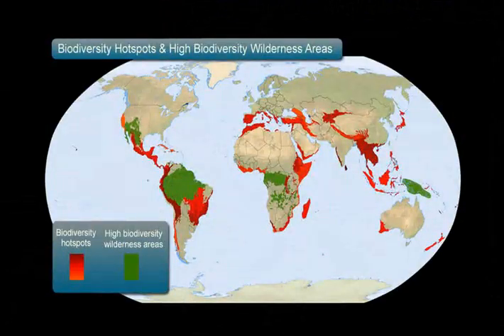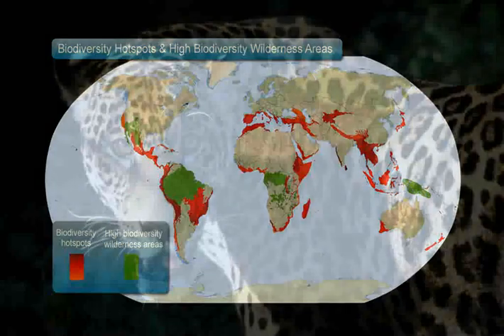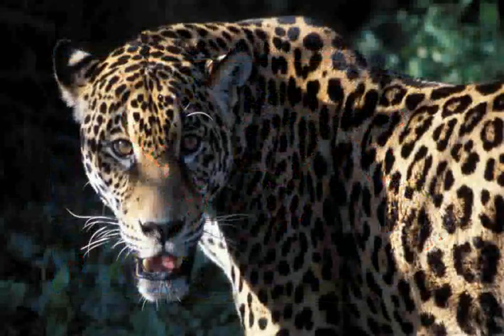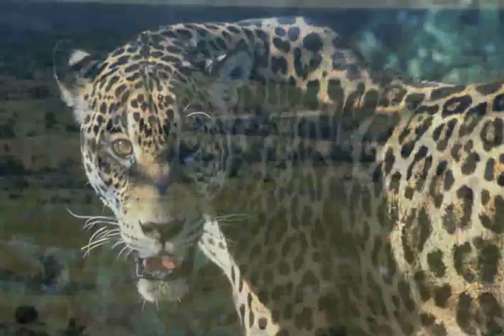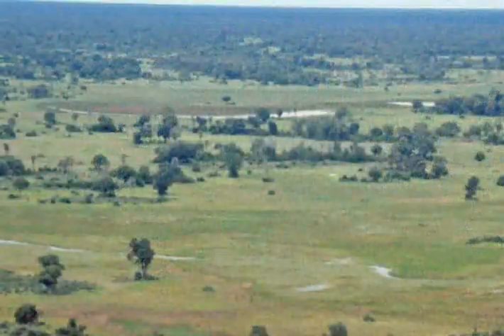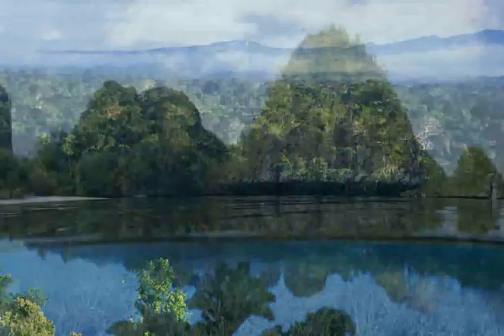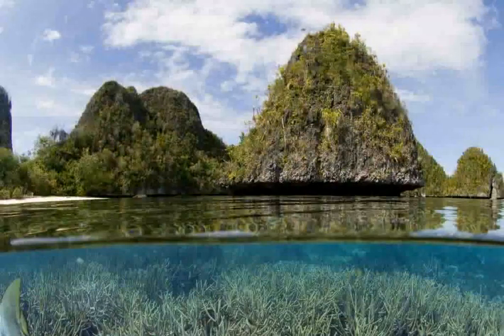Part 1: Introduction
Dr. Mohamed Bakarr from the Center for Applied Biodiversity Science (CABS) introduces a series of video clips that explain the concept of Key Biodiversity Areas (KBAs)